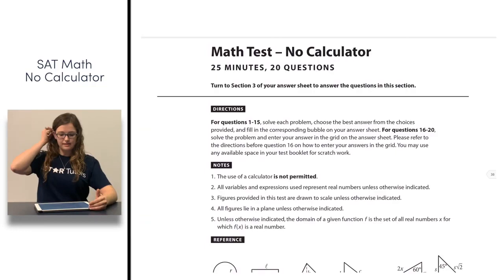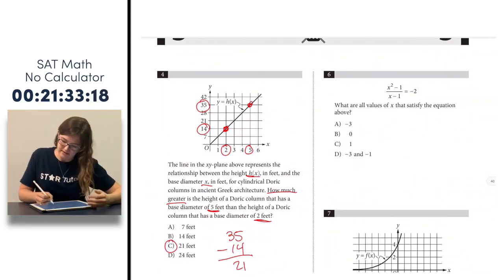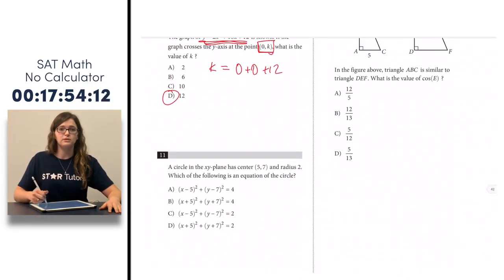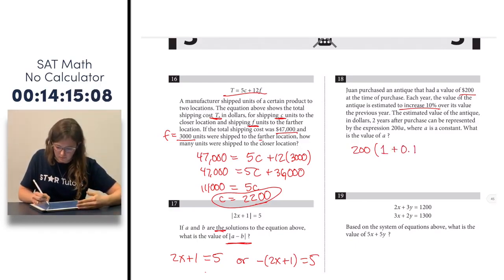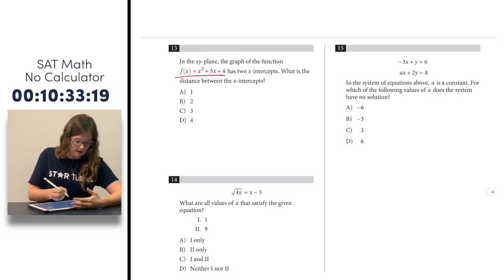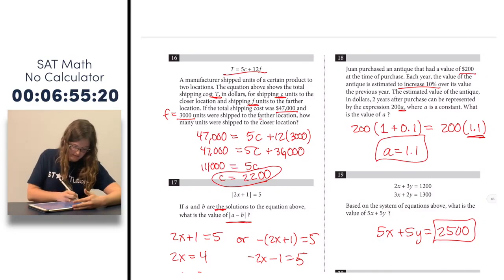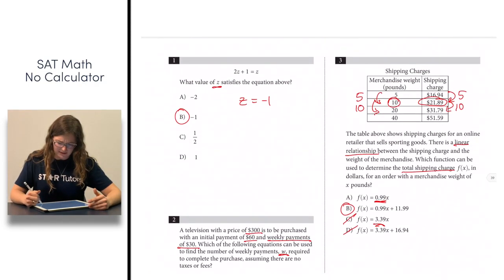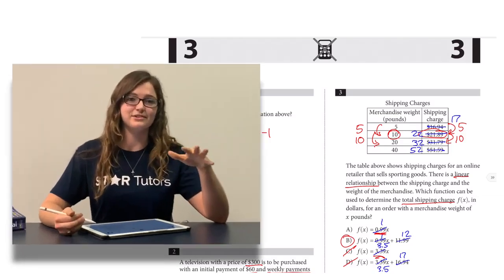Star Tutors Real-Time SAT Series (with Future Math Ph.D Caitlyn!): Math No Calculator -- Test 10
The videos are designed to demonstrate the Star Tutors strategies and to simulate the real environment and the real timing of the test sections. The more you know before the test, the more comfortable you'll feel on test day!